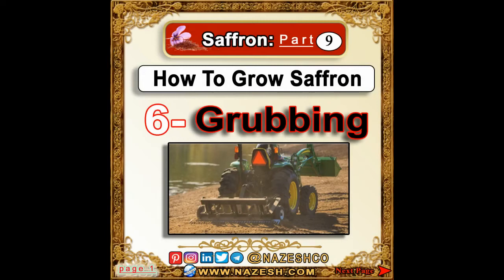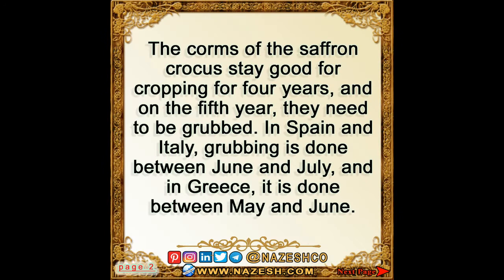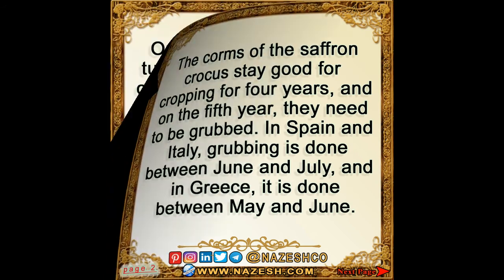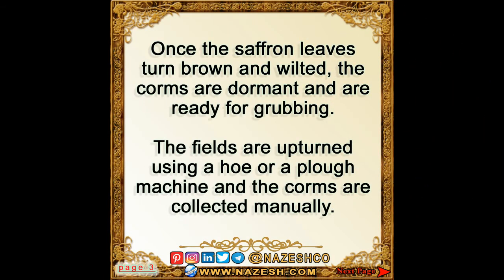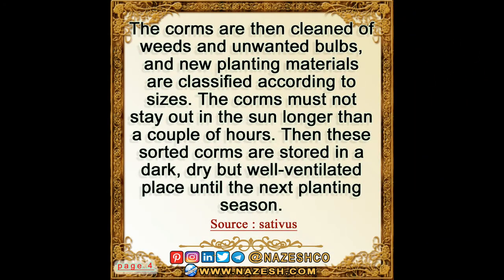Saffron (Crocus sativus) part 9 : How To Grow Saffron ➡️6- Grubbing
The corms of the saffron crocus stay good for cropping for four years, and on the fifth year, they need to be grubbed. In Spain and Italy, grubbing is done between June and July, and in Greece, it is done between May and June. Once the saffron leaves...